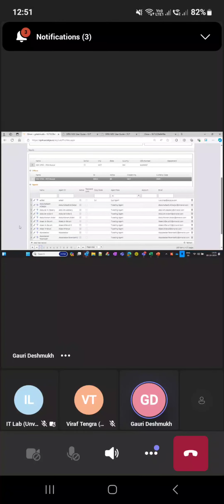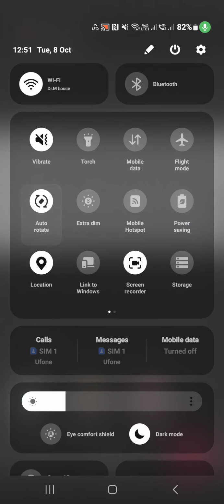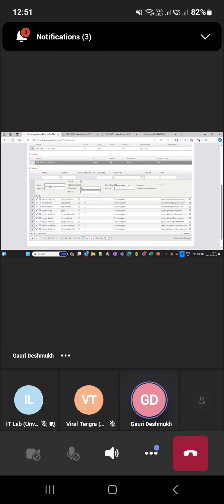31 December 2024